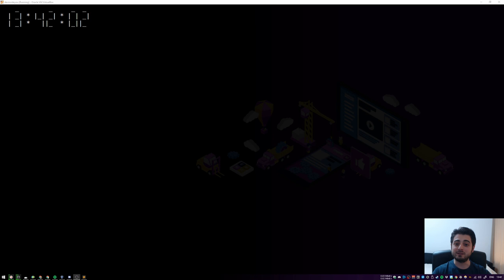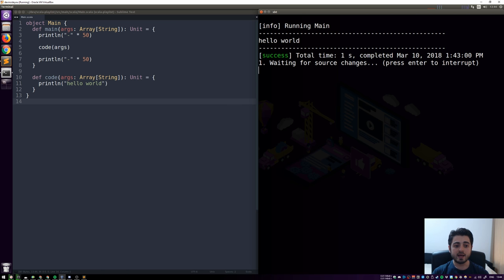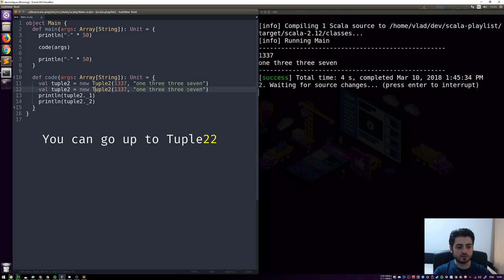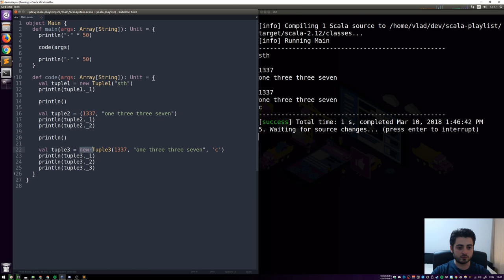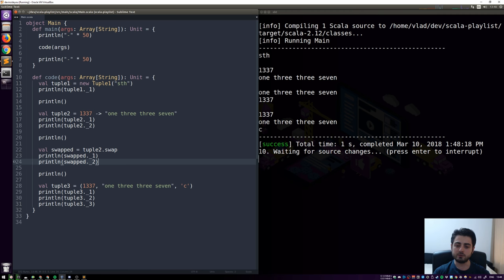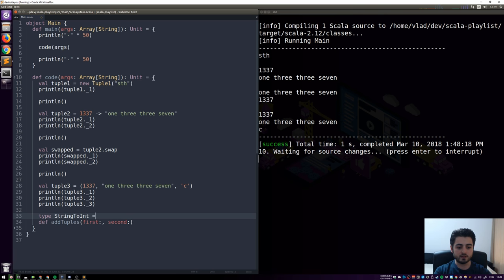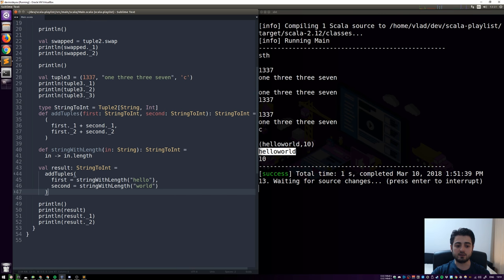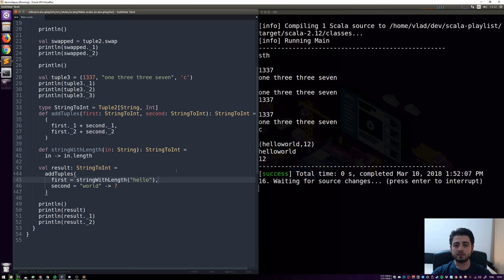Scala - Your First Programming Language - Part 14 - Seven-Segment Display Clock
Since the previous videos turned out to be very dry and theoretical in this video we will mix it up a little and do something practical instead. We will create a fun little project. It is a console application which will display the current time in the retro seven segment display style.